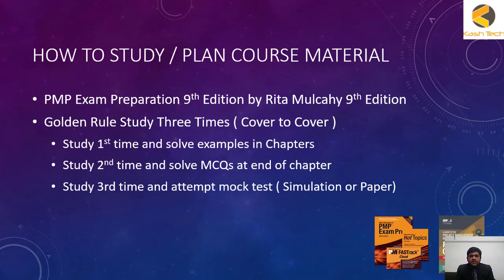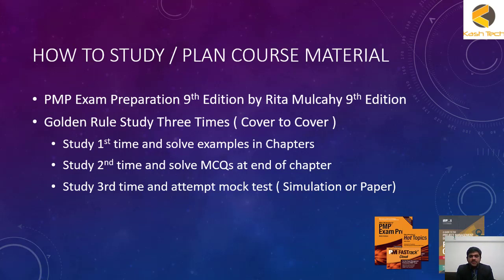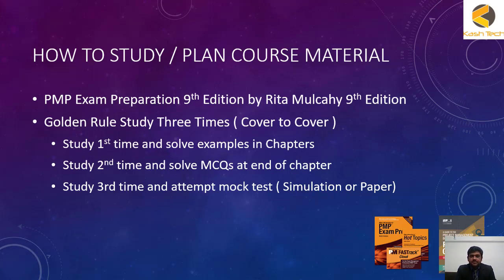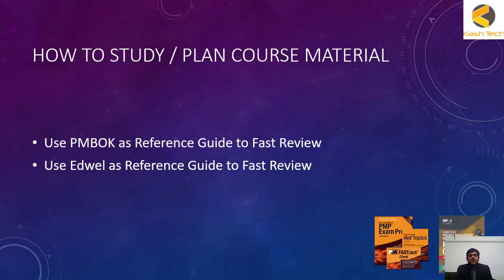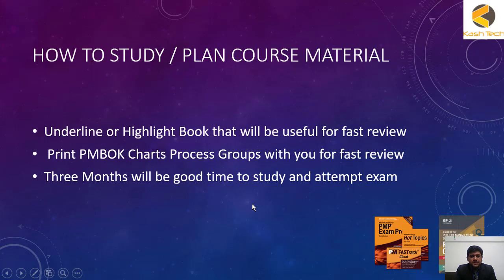How to / Study Plan for PMP PMI Certification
Starting from What Course material is required,Free 3000 Exam Questions, How to Study , Tips & Tricks of Exam.
Full Course is available at

This Course is targeting two groups of students.

Who want to start PMP Exam from Scratch and need guidance what to do next or study plan and material

Any one who want to go for exam in near future.

Any one who Failed in first Attempt or 2nd attempt, I am expert in training students who fail in first attempt.

Tips & Tricks of exam, Solutions for those who has following issues

Weak in Memory and want to pass the exam ( My case as i hate to memorize )

Weak in Math skills and want to pass exam

Weak in Scenario Questions

Weak in question reading

Weak and mixing different Knowledge areas

Feeling that have no grip in any subject in start of preparation or just before the exam and How to avoid. Is it normal?

Difficulty in memorizing Knowledge areas, input, output , tools and technique

Weak in time management and can't finish all question in time.

Feeling pressure what if they failed in exam, How to avoid embarrassment pressure.

What to do if you have frequent start and stops of PMP preparations

Reading PMBOK but can't understand , feeling confused

How to attempt exam question in book or exam paper to get maximum success in exam

Can't answer negated questions

What to do if don't have or very basic prior knowledge of Project Management

What issues can arise for high memory exam takers that will result in failure attempt